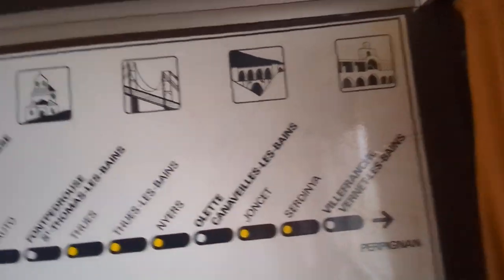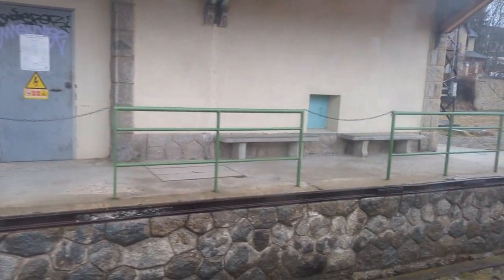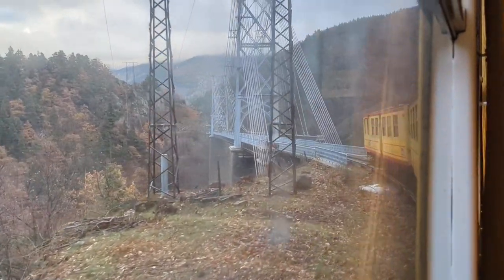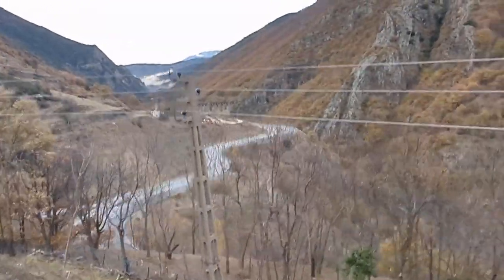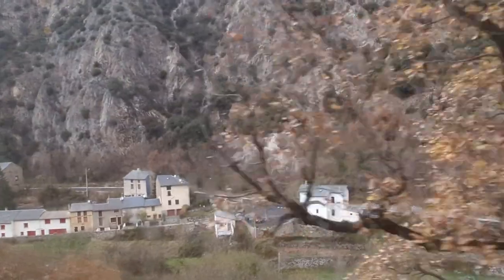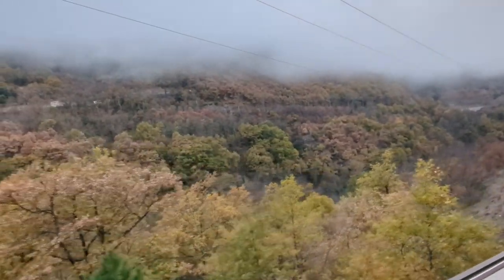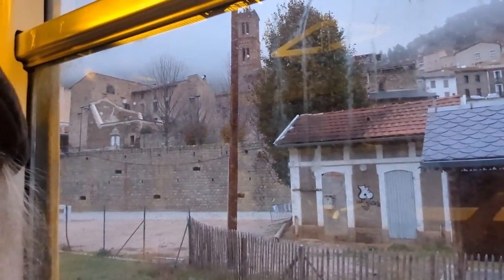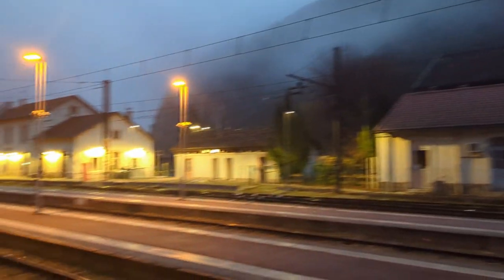The Yellow Train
The Yellow Train is a narrow gauge railway running between Villefranche-de-Conflent and Font-Romeu-Odeillo-Via (in winter) high in the French Pyrenees. Here I take the train one foggy and rainy December day down from the high point at Odeillo down to Villefranche.